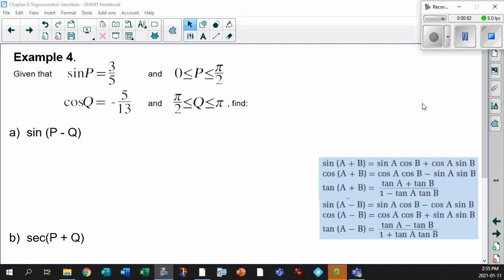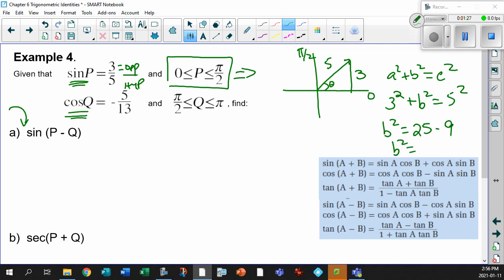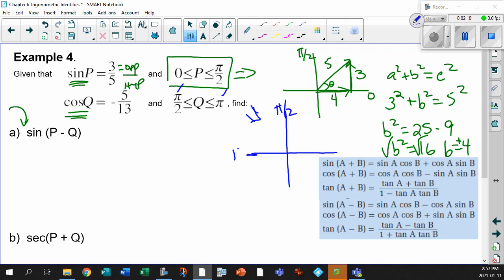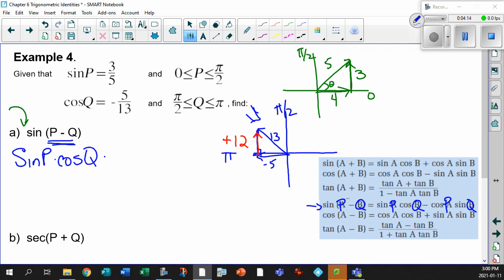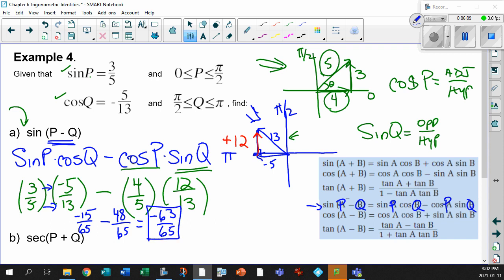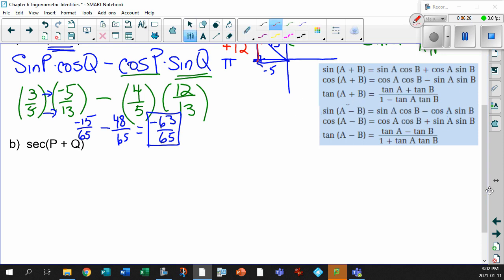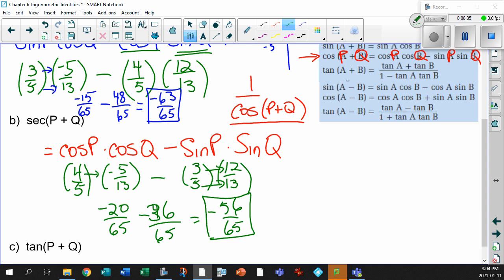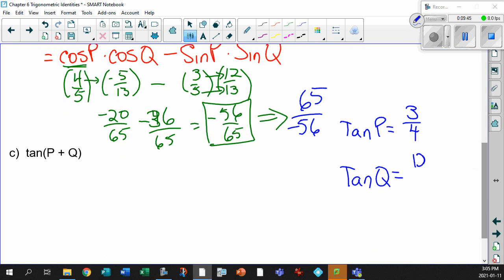Unit 6 2 4 Find Missing Angles then Use the Sum and Difference Identities to Simplify